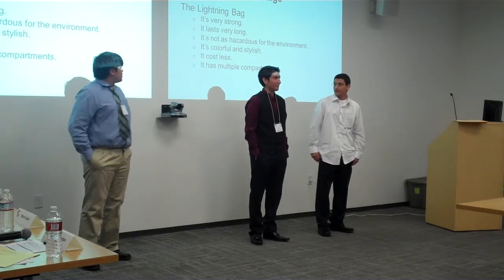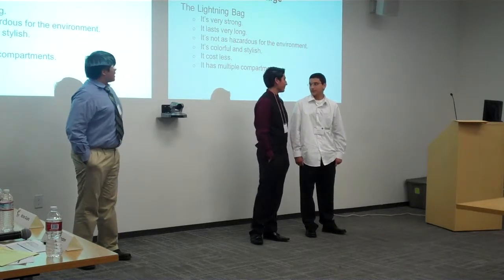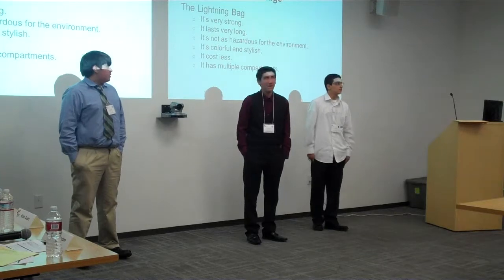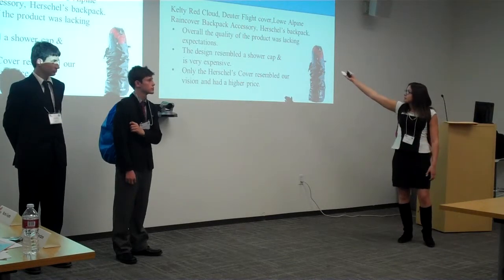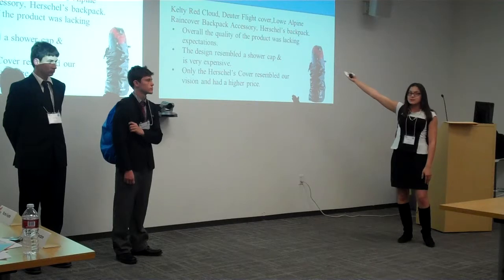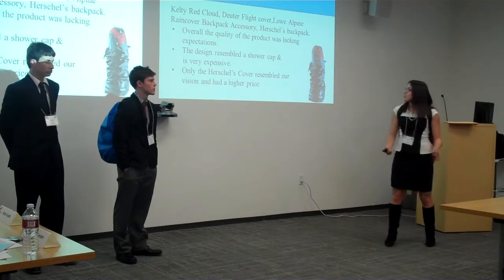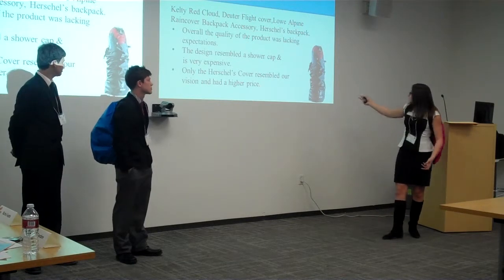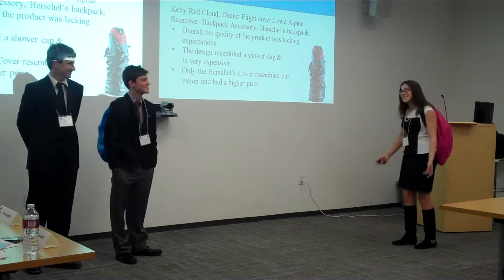2014-15 E1 Showcase #3 Lightning Bag and Backbrella